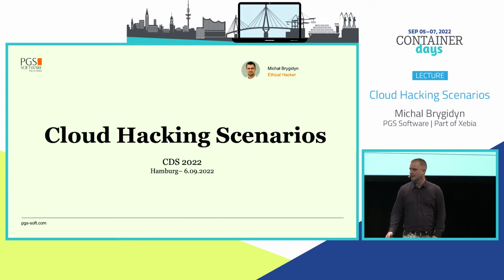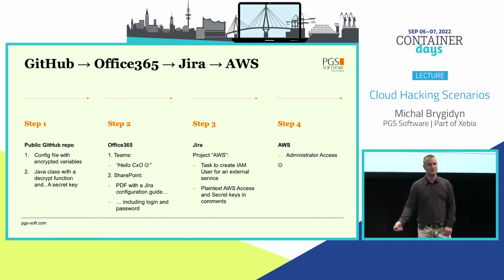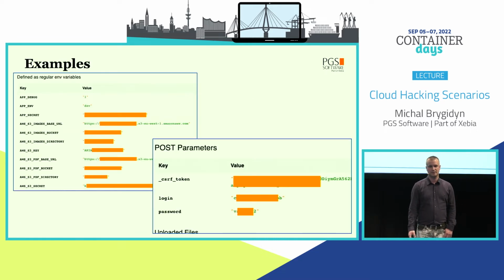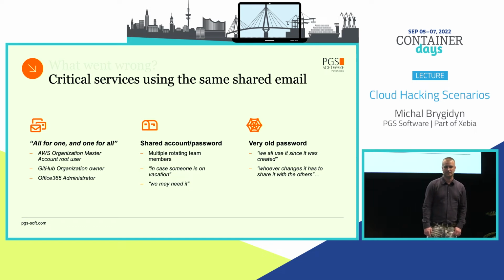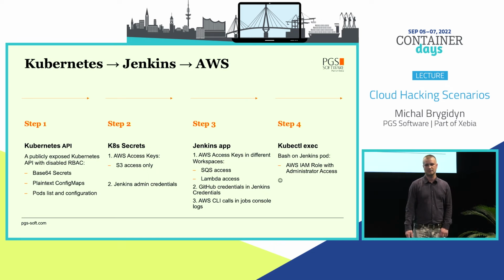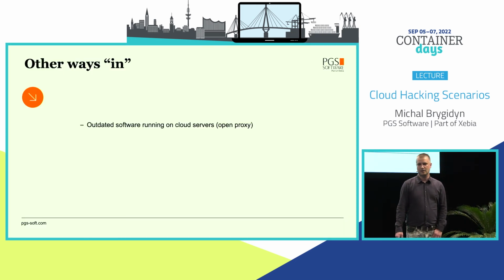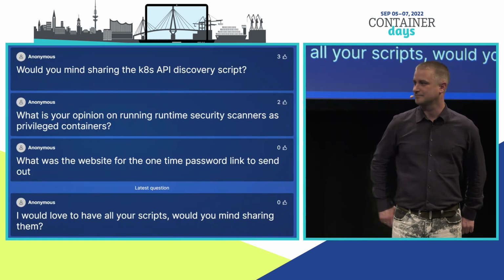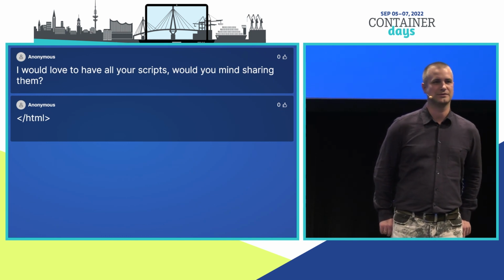Cloud Hacking Scenarios - Michal Brygidyn, PGS Software | Part of Xebia